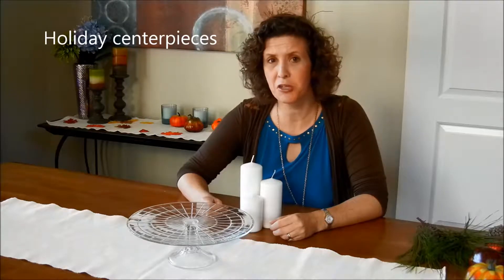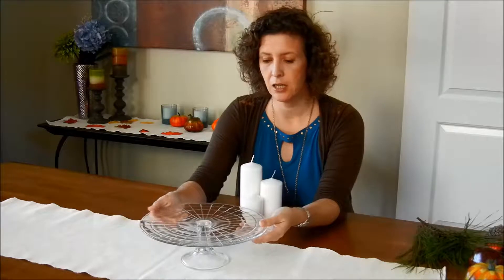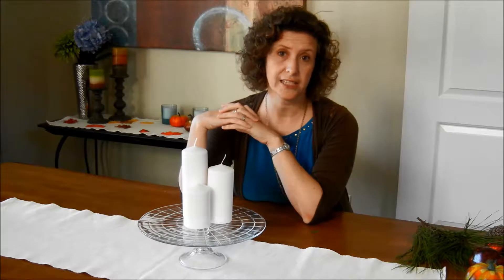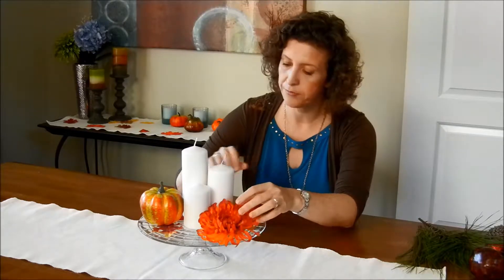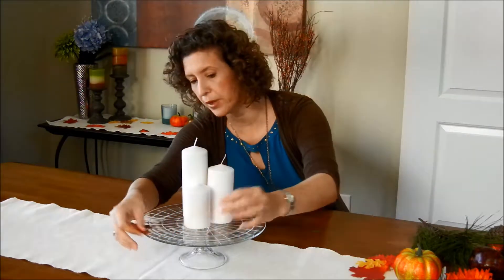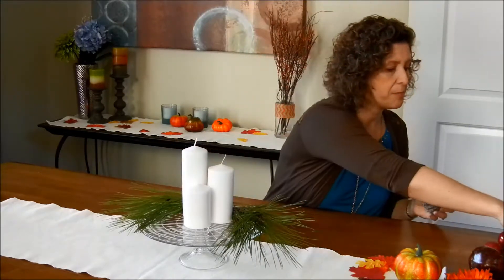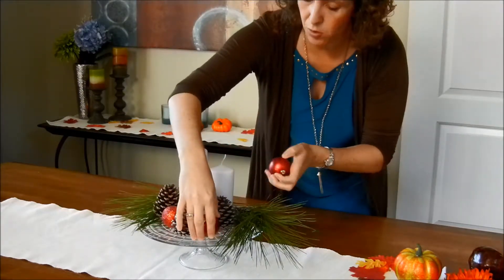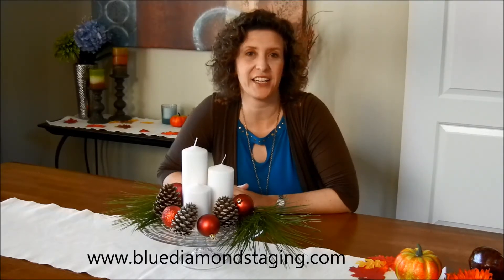DIY Holiday Centerpieces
Don't think you have the time to create a centerpiece for the holidays? Learn how you can use the items around your home to create a Thanksgiving and Christmas centerpiece. And if you don't have time to turn your home into a Winter Wonderland, call me to help you put up your Holiday Décor!